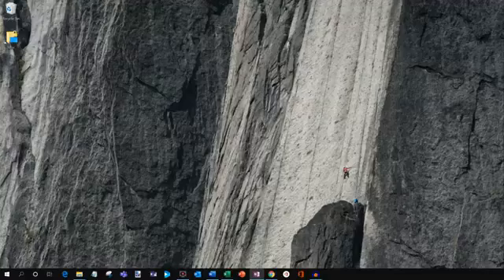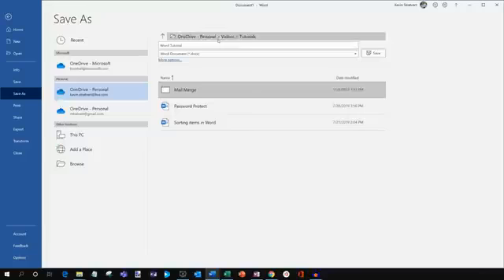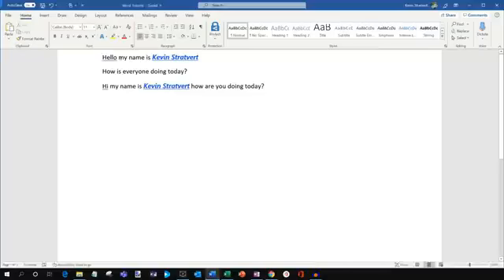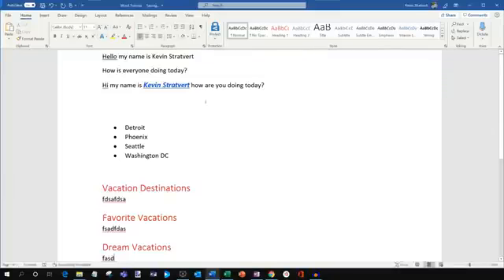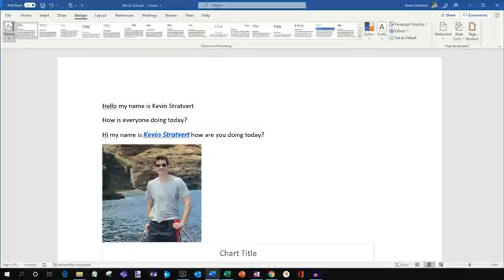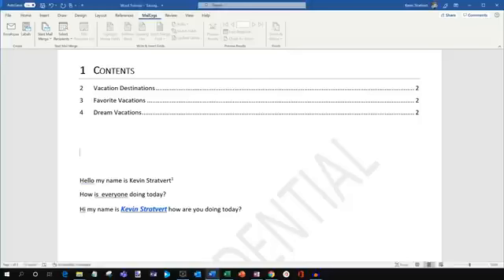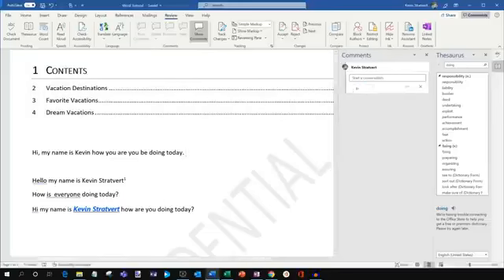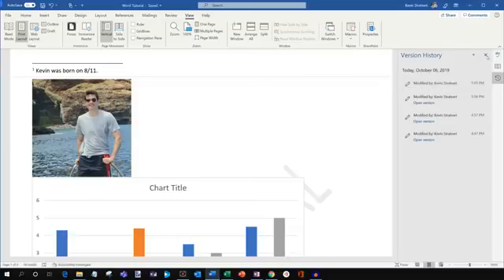MS Word Tutorial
Kevin Stratvert: learn how to do even more in Microsoft Word.  Includes using MS free online, or desktop software.